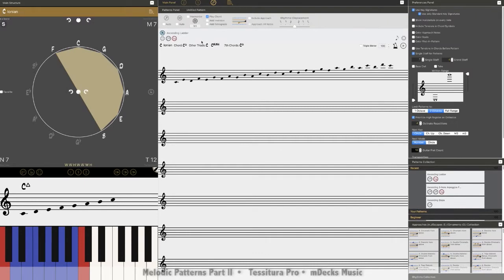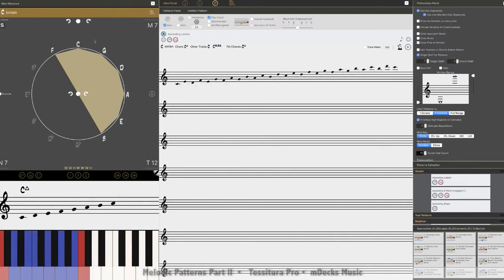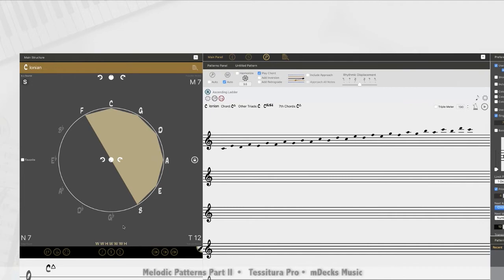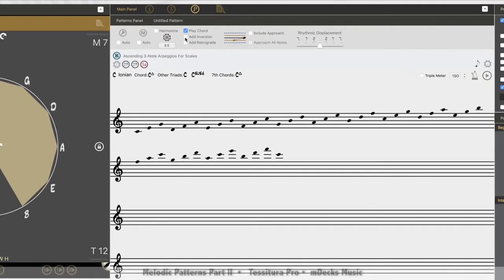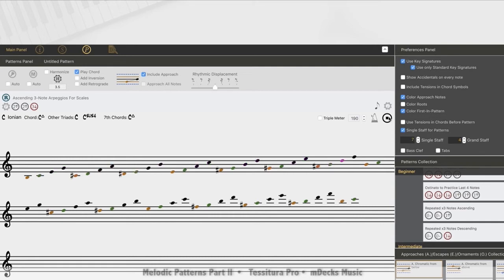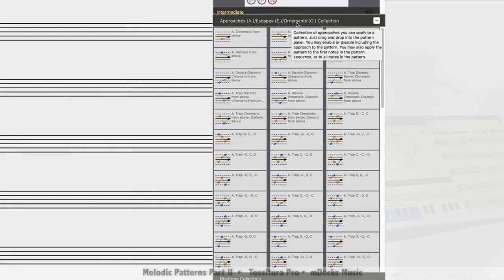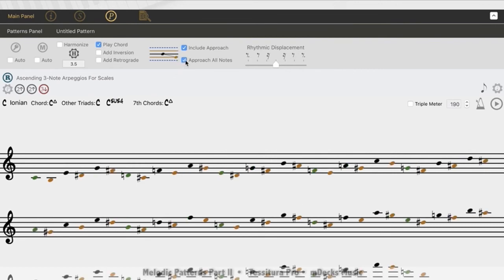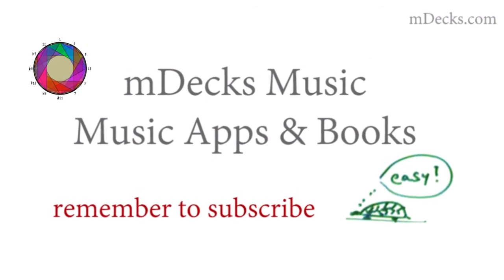Melodic Patterns Part II. Tessitura Pro App Music Theory Video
The world of scales and modes just got more interesting!!!
Tessitura Pro is a music theory & practice app for all instruments.
Ideal for jazz and composition students are music teachers.

Tessitura Pro for iPad and iPhone.

Learn music structures from a new perspective. Understand the relationship between modes in structures.

Develop your ears and practice scales, arpeggios, chords and any structure you can imagine. Use it as a source of inspiration for improvisation and composition. An app that takes on the world of music structures in a unique and profound way!

List of Source Scales in Tessitura Pro (as of version 1.8)
Ionian =  Major
Melodic Minor
Harmonic Minor
Augmented Triad
Diminshed 7th
Whole Tone Scale
Chromatic Scale
Half Diminished
Messiaen Inverse III Truncated
Messiaen V Truncated
Messiaen III Inverse
Messiaen V
Messiaen II Truncated
Messiaen VI
Messiaen IV
Messiaen VII
Major Triad
Minor Triad
Sus4 Triad
Diminished Triad
Maj7
Min7
Min7b5
Dom7
Aug7
Major Pentatonic
Blues Scale
Raga Neelangi India
Dom7b5
Major Blues Scale
Dominant Bebop
Major Bebop
7sus4
Minor Maj7
Aug Maj7
Harmonic Major
Neapolitan = Jazz Minor b2 =  Neapolitan Minor
Neapolitan Minor
Double Harmonic Major = Byzantine =  Arabic =  Gipsy major
Enigmatic

List of all scales and modes in Tessitura Pro (as of version 1.8)
Chromatic Scale
Dominant Bebop
Phrygian addb5 Bebop
Mixolydian add#9 Bebop
Lydian addb2 Bebop
Locrian add7 Bebop
Ionian add#4 Bebop
Dorian addb6 Bebop
Aeolian addb9 Bebop
Major Bebop
Mixolydian b9 #9 b13 Bebop
Mixolydian addb9 Bebop
Lydian add#9 Bebop
Locrian add6 Bebop
Dorain add#4 Bebop
Altered Major Bebop
Aeolian add7 Bebop
Ionian
Phrygian
Mixolydian
Lydian
Locrian
Dorian
Aeolian
Messiaen VII
Messiaen VII n4
Messiaen VII n3
Messiaen VII n2
Messiaen VII Inverse n5
Enigmatic
Enigmatic Mixo add#4 no6
Enigmatic Lydian b6 bb7
Enigmatic Locrian add9
Enigmatic Ionian sus4
Enigmatic Dorian add7
Enigmatic Augmented Dominant
Major Blues Scale
Septatonic (Blues) VII
Septatonic (Blues) VI
Septatonic (Blues) V
Septatonic (Blues) III
Septatonic (Blues) II
Septatonic (Blues) I
Major Pentatonic
Pentatonic sus4 b7
Pentatonic sus4
Pentatonic Minor b6
Minor Pentatonic
Harmonic Major
Phrygian b4
Mixolydian b9
Lydian Minor
Lydian Augmented #9
Locrian bb7
Dorian b5
Messiaen IV
Messiaen IV n4
Messiaen IV n3
Messiaen IV n2
7sus4
7sus4 3rd Inversion
7sus4 2nd Inversion
7sus4 1st Inversion
Sus4 Triad
Sus2 Triad
Quartal
Messiaen III Inverse
Messiaen III Inverse n3
Messiaen III Inverse n2
Messiaen VI
Messiaen VI n4
Messiaen VI n3
Messiaen VI n2
Neapolitan
Superlocrian bb3
Mixolydian b5 b13
Mixolydian #11 b13
Lydian Augmented Dominant
Lydian Augmented #6
Locrian n2 b4
Double Harmonic Major
Ultraphrygian
Oriental
Lydian #2 #6
Locrian bb3 bb7
Ionian Augmented #2
Hungarian Minor
Messiaen V
Messiaen V n3
Messiaen V n2
Neapolitan Minor
Mixolydian Augmented
Lydian #6
Locrian Dominant
Ionian b2
Altered Locrian
Aeolian #4
Harmonic Minor
Mixolydian b9 b13
Lydian #9
Locrian n13
Ionian #5
Dorian #4
Altered Dominant dim7
Half Diminished
Diminished
Min7
Min7 3rd Inversion
Min7 2nd Inversion
Min7 1st Inversion
Messiaen II Truncated
Messiaen II Truncated n3
Messiaen II Truncated n2
Messiaen Inverse III Truncated n2
Maj7
Maj7 3rd Inversion
Maj7 2nd Inversion
Maj7 1st Inversion
Aug Maj7
Aug Maj7 3rd Inversion
Aug Maj7 2nd Inversion
Aug Maj7 1st Inversion
Major Triad
Major Triad 2nd Inversion
Major Triad 1st Inversion
Messiaen V Truncated
Messiaen V Truncated n2
Melodic Minor
Mixolydian b13
Lydian b7
Lydian #5
Locrian n9
Dorian b2
Altered
Raga Neelangi India
Raga Neelangi India n3
Raga Indupriya India
Dom7
Dom7 3rd Inversion
Dom7 2nd Inversion
Dom7 1st Inversion
Whole Tone Scale
Aug7
Dom7b5
Messiaen VI Truncated
Messiaen VI Truncated
Blues Scale
Raga Hamsanandi, Puriya India
Pentatonic add#9 (Blues)
Mixolydian Hexatonic
Hexatonic VI
Hexatonic IV
Min7b5
Minor Maj7
Minor Triad
Minor Triad 2ndInversion
Minor Triad 1st Inversion
Diminshed 7th
Diminished Triad
Diminished Triad 2nd Inversion
Diminished Triad 1st Inversion
Augmented Triad